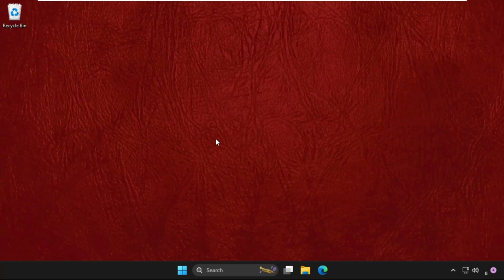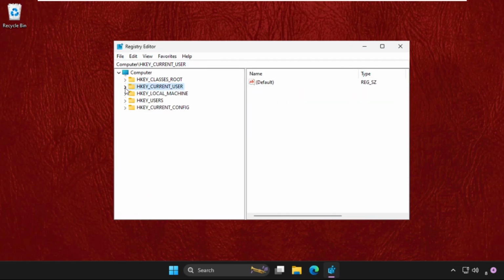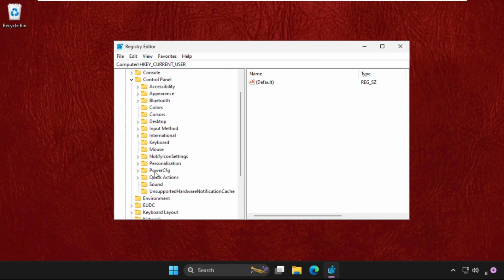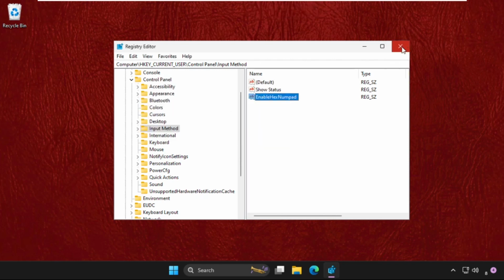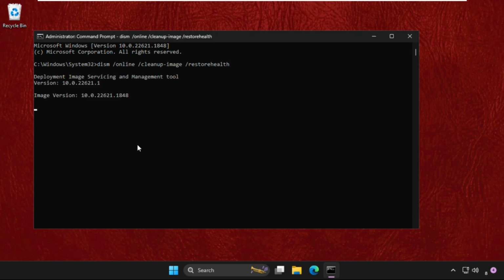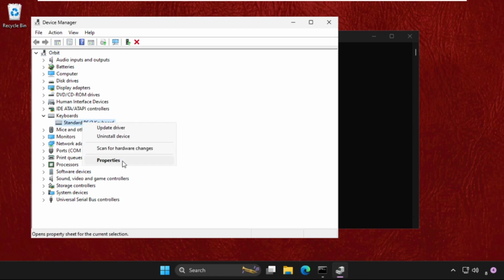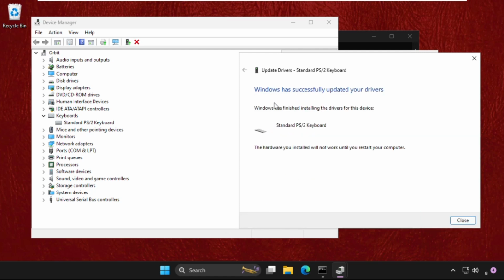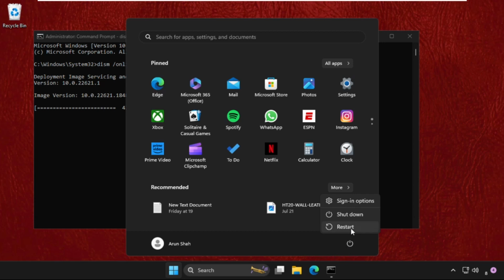How to Fix Alt Codes Not Working on Windows 11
This video will show you How to Fix Alt Codes Not Working on Windows 11
There are several causes for the issue with Alt codes not functioning in Windows 11. Changes to the operating system's settings or keyboard setup could be one of the main causes. There may have been improvements or adjustments made to the keyboard input procedures with the release of Windows 11 that unintentionally compromised the functionality of Alt codes. Additionally, Alt codes might not operate as intended due to problems with compatibility with specific programmes or drivers.
So, lets learn How to Fix Alt Codes Not Working on Windows 11